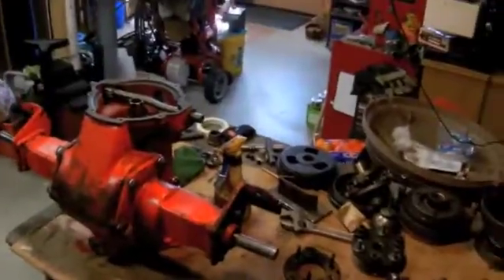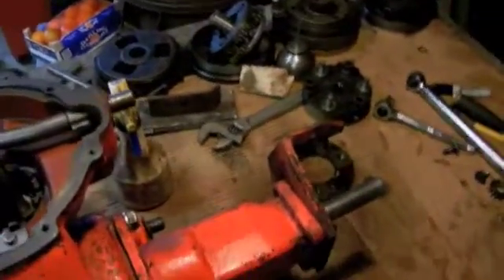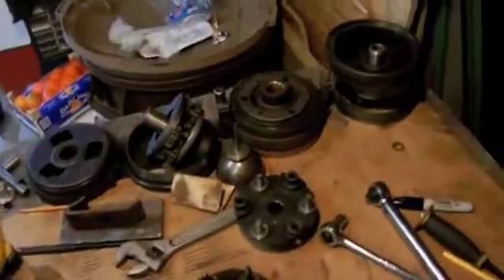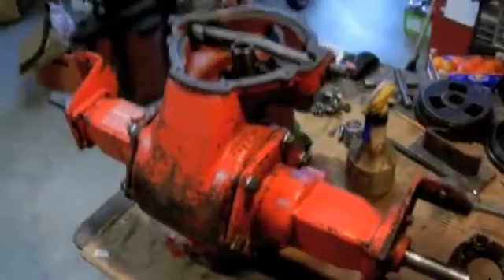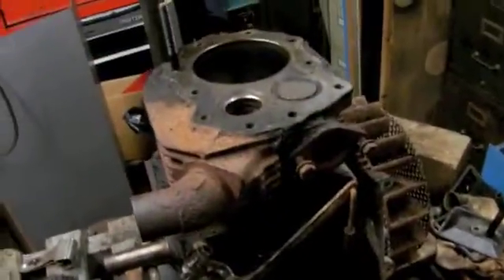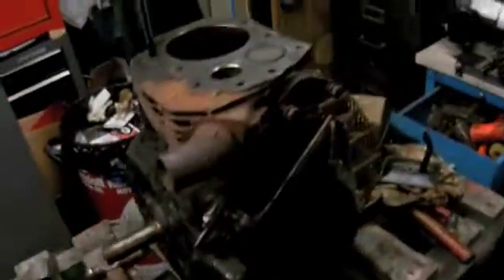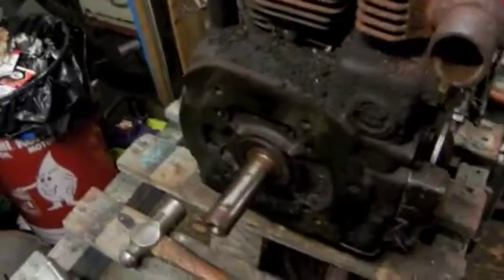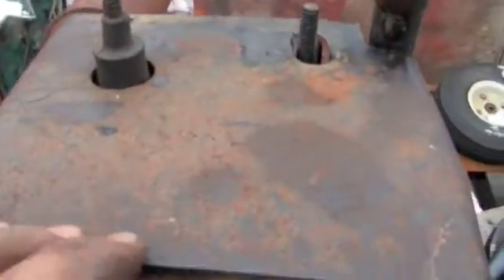Gravely 4WD Tractor Build- Part 3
After almost a year, the 4WD build is back on track. Things started to slow down this winter so I decided to start it up again. Both transmissions should be done in the next couple weeks. As for the engine, we are using a Kohler 16hp K341 instead. Unfortunately the Wisconsin was going to be too expensive to have the input shaft and plate made for the transmission. I was looking forward to having a 2 cylinder on it, but with the 16 mounted out front, it will give us more room to build. More to come!